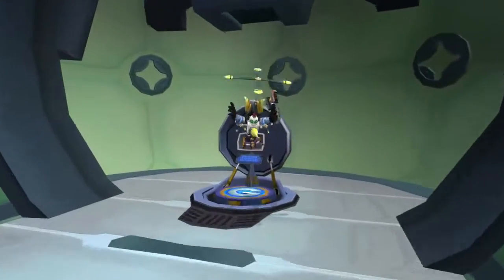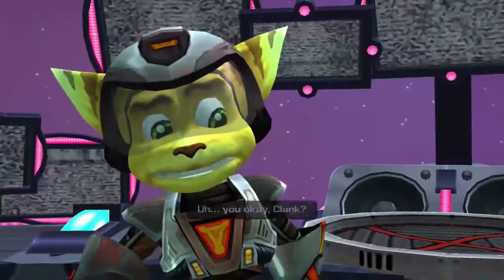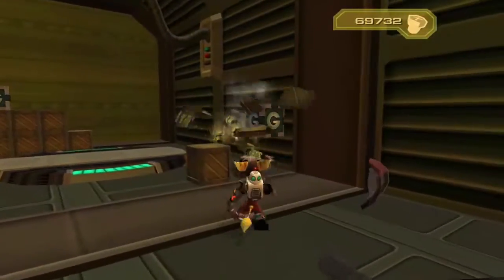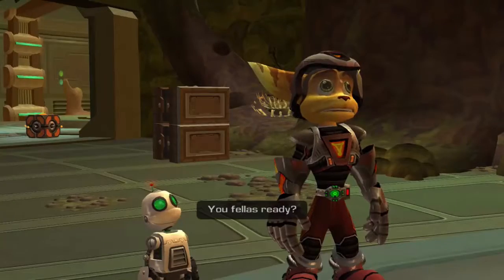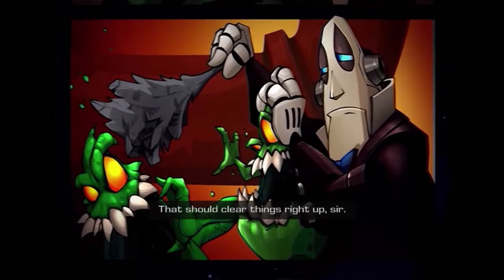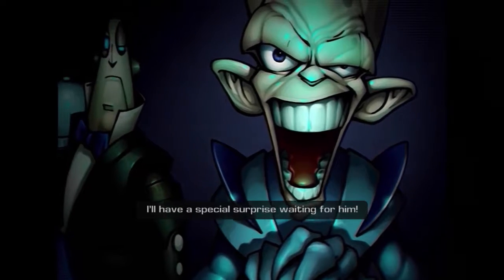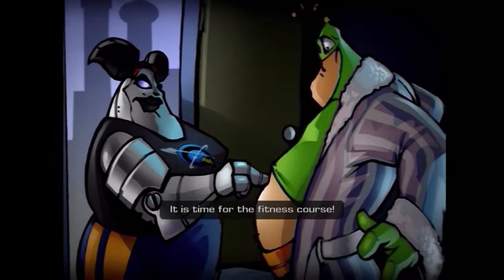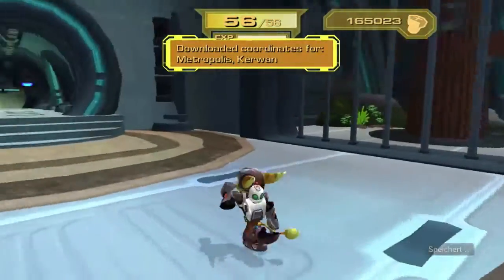The Fall Of The Q! | Ratchet & Clank 3: Up Your Arsenal | Ep. 5